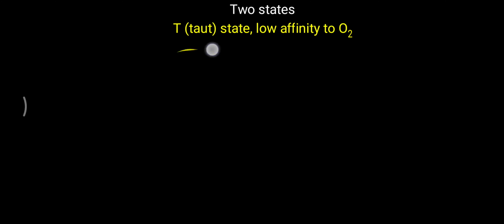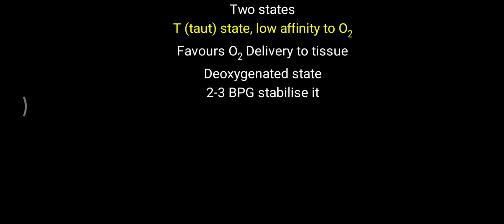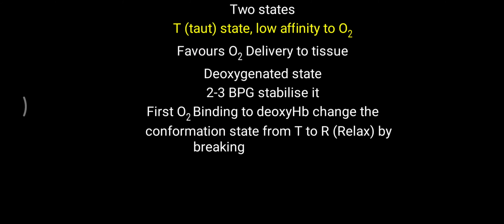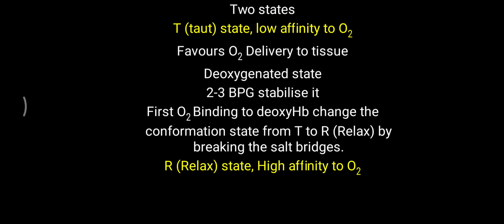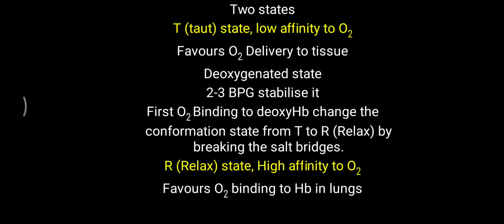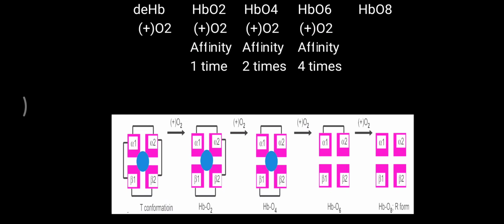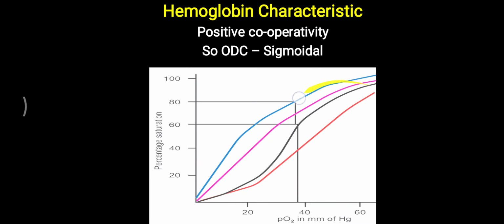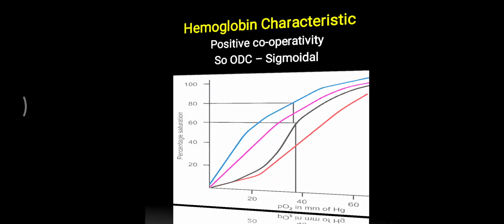Hemoglobin (R and T state)